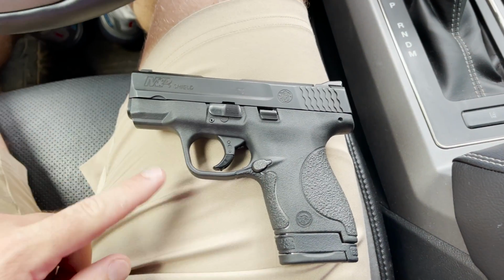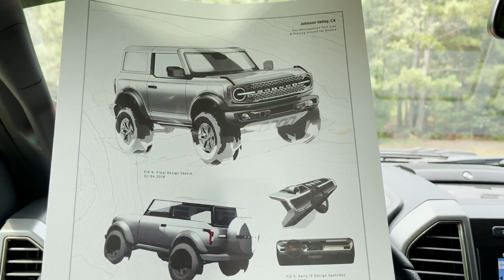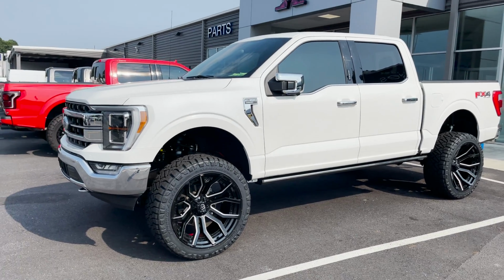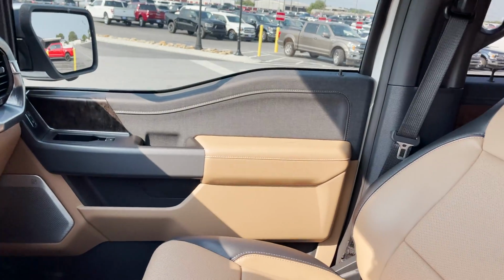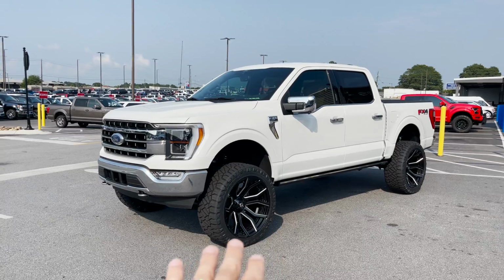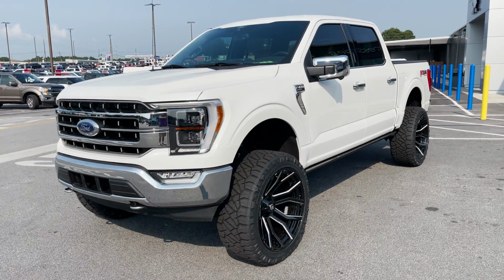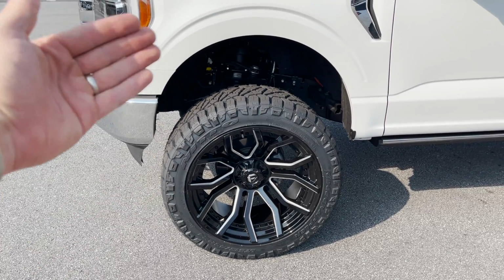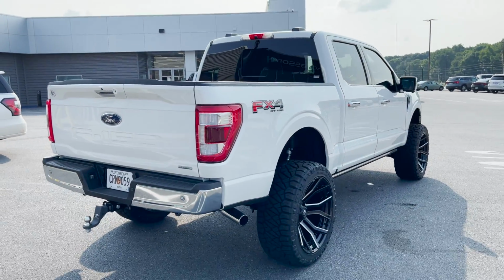Ford F150 on 24x12s!! 2021 EVEREST Edition Lariat FX4 Offroad 6" Lifted Review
220 West May St Winder, Georgia
WILDWILLIESACCESSORIES.COM